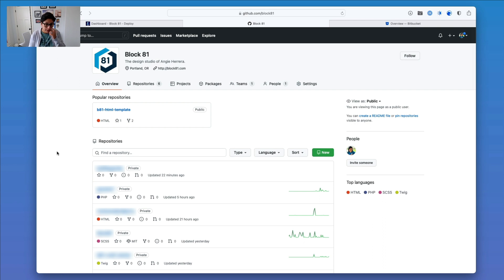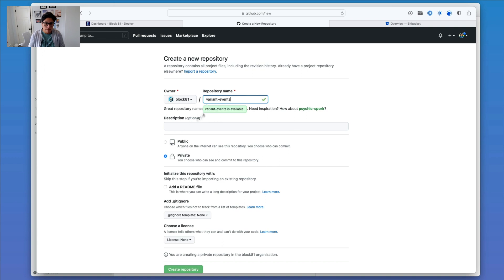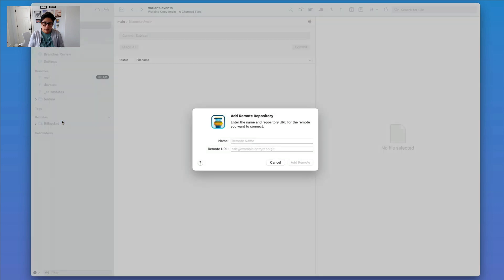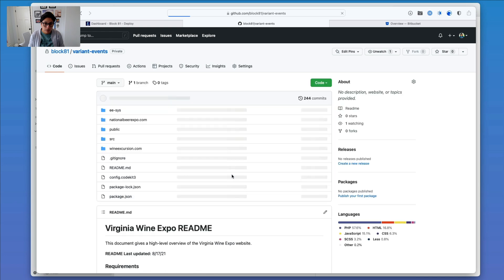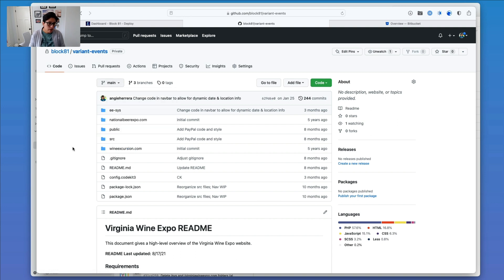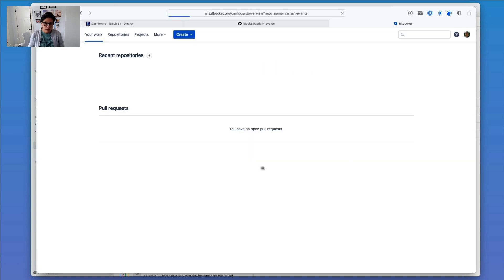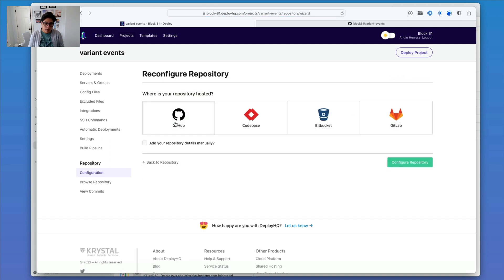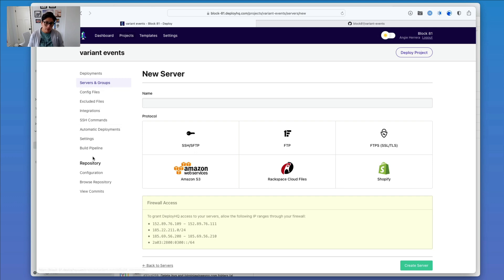How to move from Bitbucket to Github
I’ve been slowly moving my Git repositories from Bitbucket to Github. It’s a pretty easy process, especially if you use Tower.